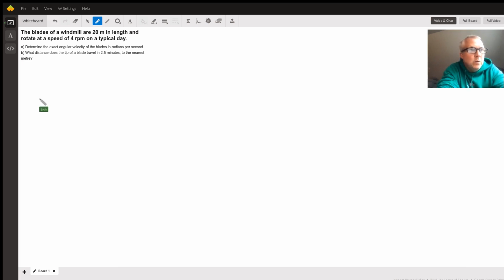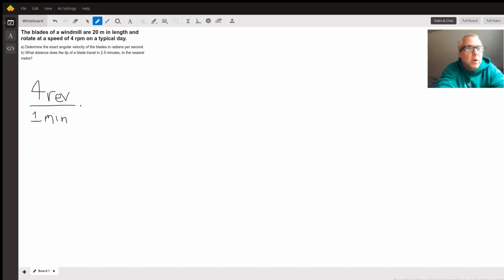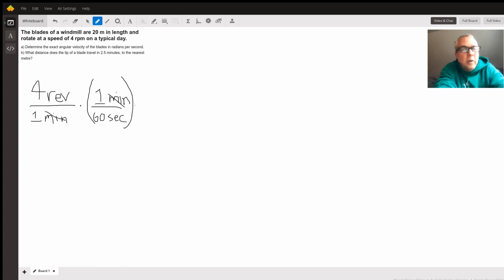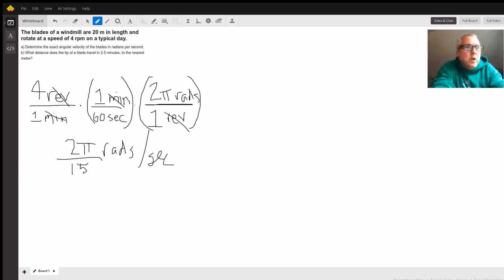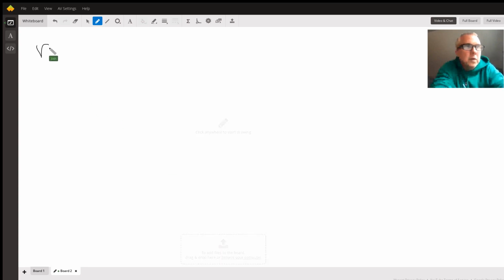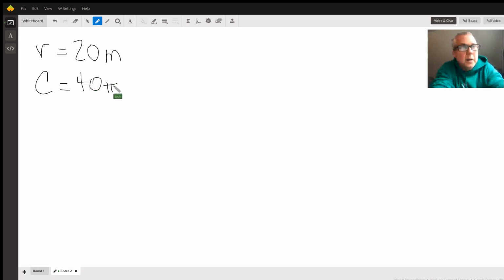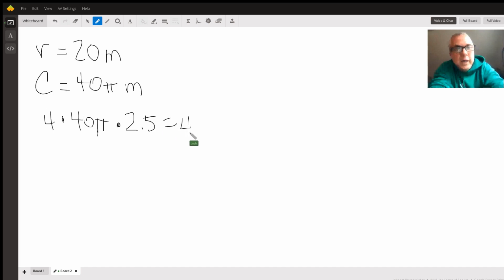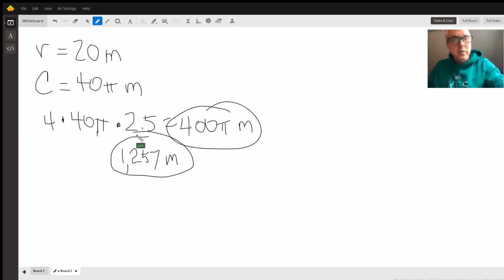Dimensional analysis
Question: The blades of a windmill are 20 m in length and rotate at a speed of 4 rpm on a typical day.
a) Determine the exact angular velocity of the blades in radians per second.b) What distance does the tip of a blade travel in 2.5 minutes, to the nearest metre?

Answered By:

Josh F.
SAT and ACT test prep tutor with 10+ years of experience